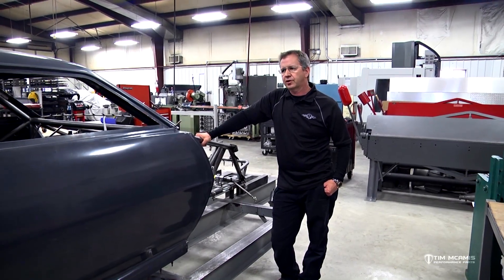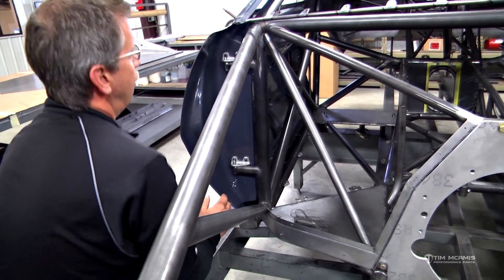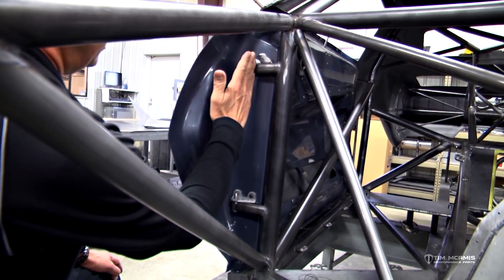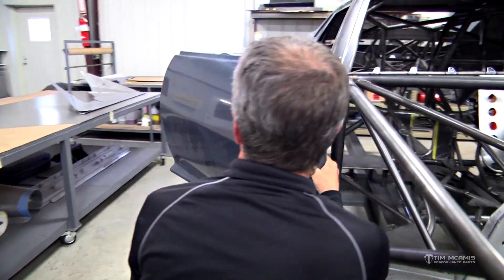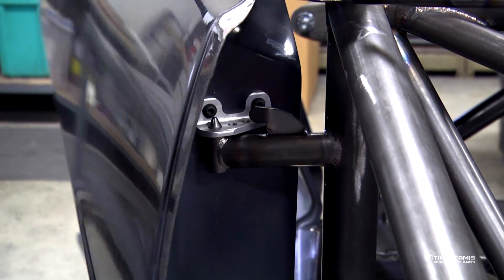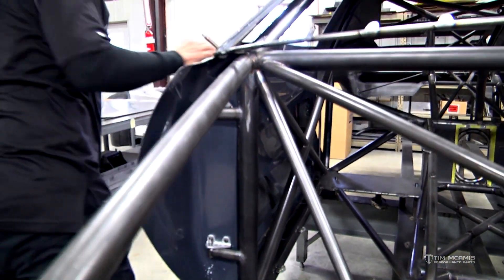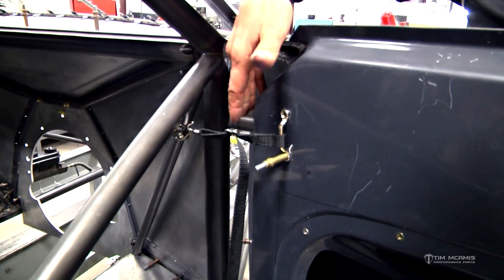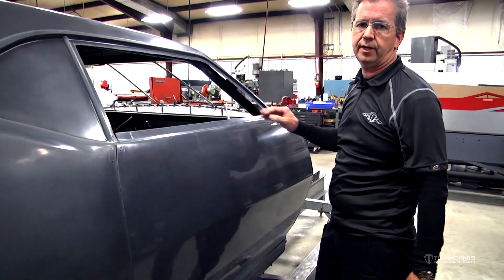Door Slammer Build: 08 – Door Mounting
In this episode we take a look at how to mount a set of composite doors. Tim shares the magic formula that will ensure your doors are swinging like they came from the factory.